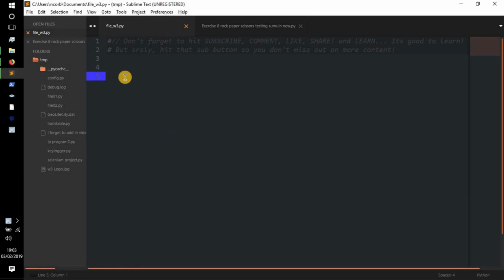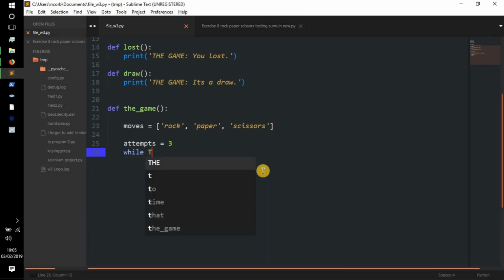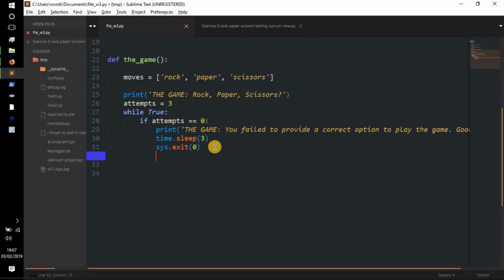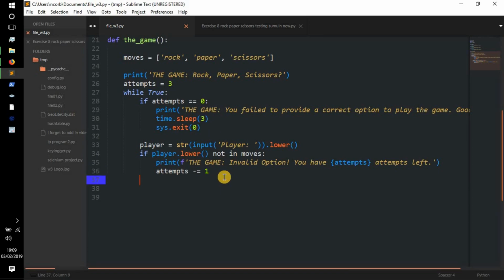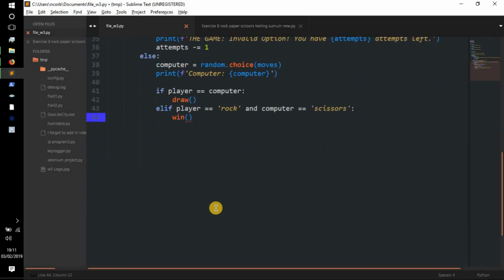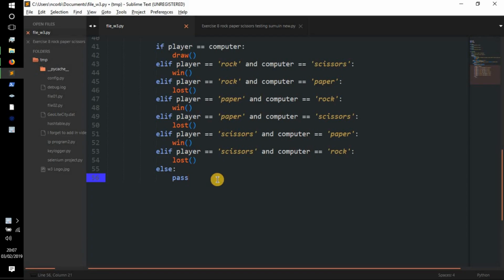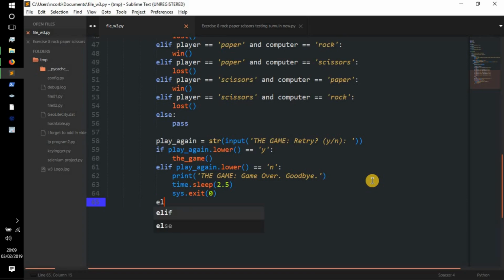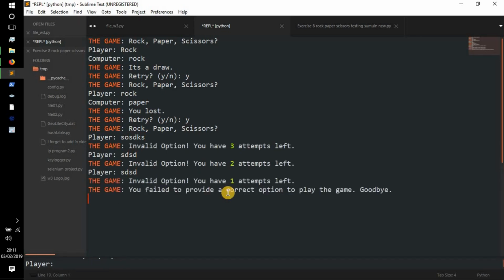Python Tutorial - || Python text based game || Rock, Paper, Scissors against computer with score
This is a Python tutorial on creating a text based game on Rock, Paper, Scissors against a computer with a score.

Bitcoin: 1EHmioBmujNAyVs5A6Uo1nfto9JZhGBDLd

I appreciate all the feedback on my content, you guys are great! :) If you have any questions or need help with anything, don't hesitate to ask.

Hashtag...
Let's learn everyone! :)